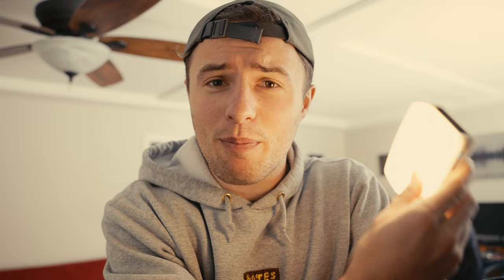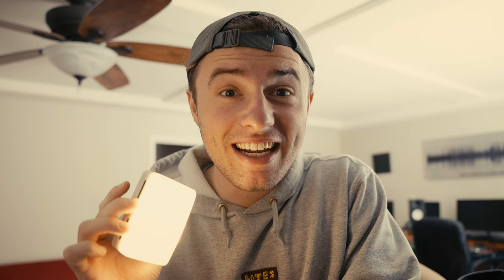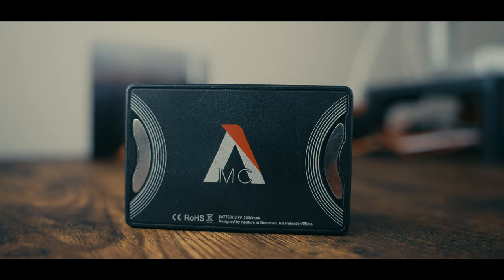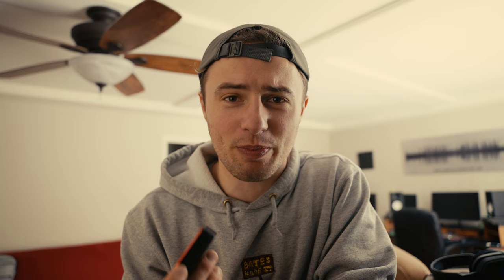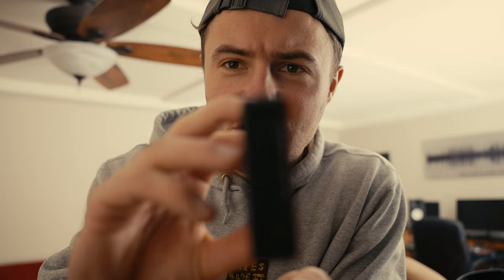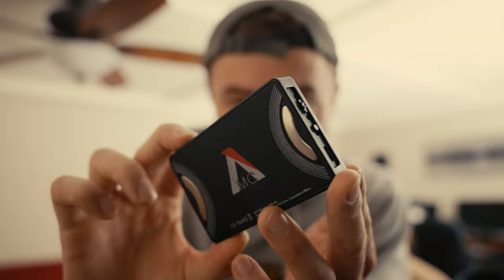BEST Creative Gadgets under $100 in 2023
Intro 0:00-1:04
Tool 1 1:04-4:04
Tool 2 4:04 - 5:12
Tool 3 5:12 - 6:24
Tool 4 6:24-7:54
Tool 5 7:54-10:04

Aperture MC
Gobe Variable ND Filter (82mm)
BAGSMART Cable Organizer
Sunset Lamp
Astro Gaming Headset

CREATIVE LINKS

My Camera
Go-to Lens
Travel Tripod
ND Filter
My Studio Monitors: ​​
Studio Headphones
My life-saving Desk

LIFESTYLE LINKS

Headphones I Use Every Single Day
The Most Stylish + Inexpensive Sunglasses Money Can Buy
Awesome Stainless Steel Water Bottle (also use everyday)
Rustic Nightstand Lamp
Affordable Gaming Headphones